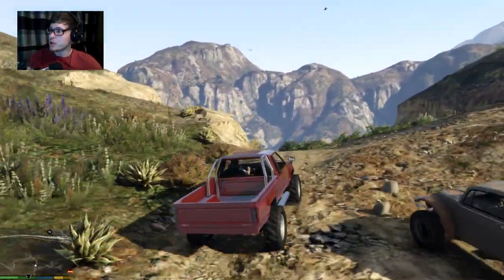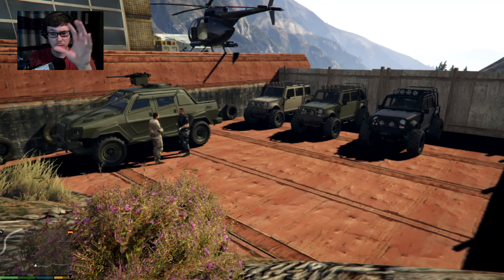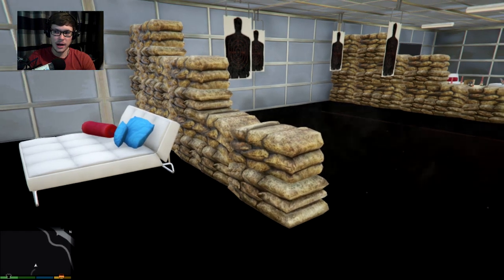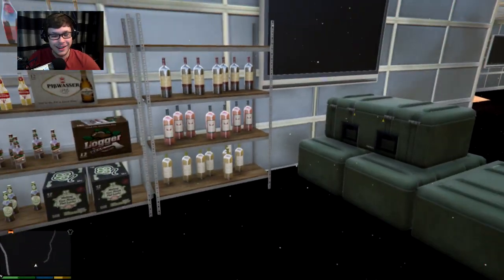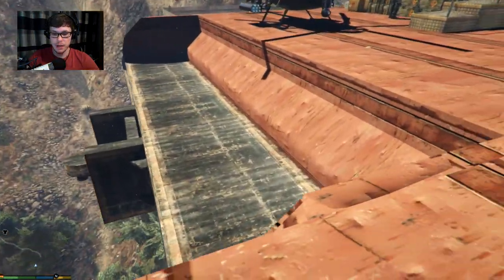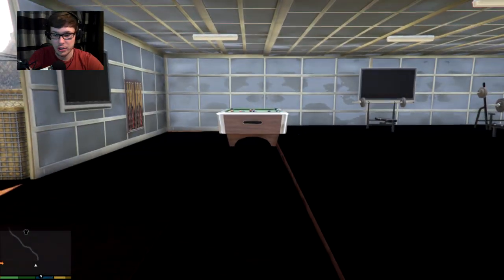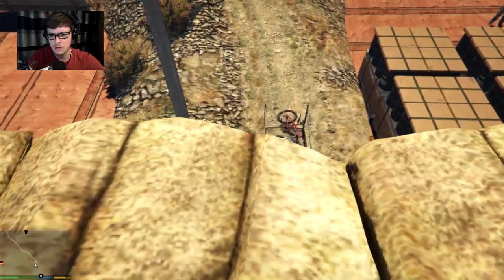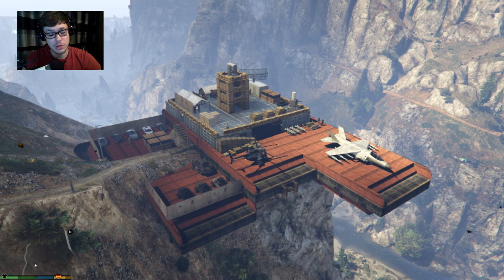Custom Safe House With Bodyguards - GTA 5 PC MOD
This is a really really good safe house! I hope to see more of these type of custom safe house think they are awesome. I like how there is loads of things happening in this one and even has some bad ass vehicles there as well. Let me know what you guys think.